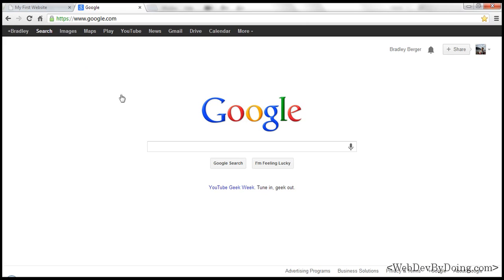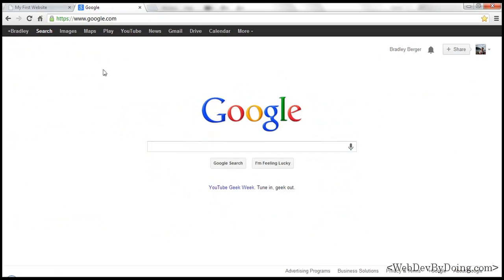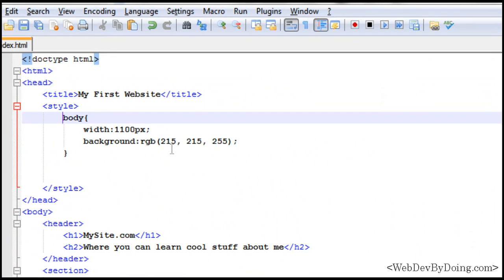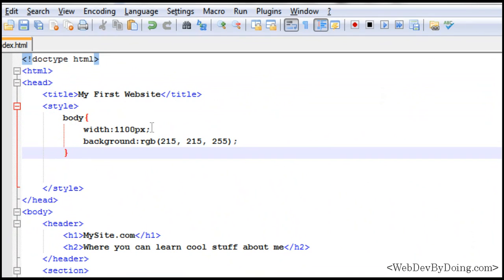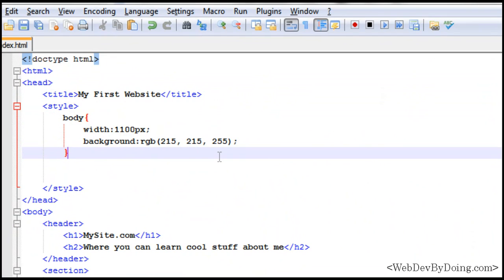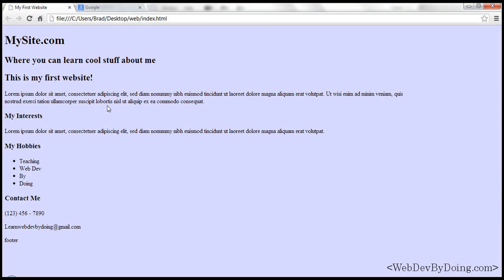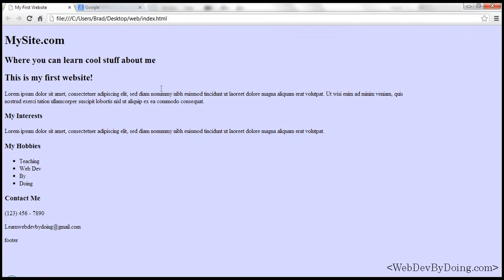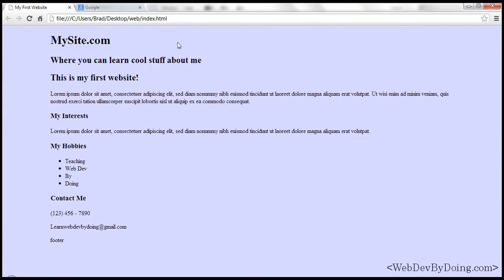Web Development By Doing - HTML CSS From Scratch (13 Intro to CSS and styling the Body)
If you're looking to get a start on learning the new, fun, and profitable skill of web development, then this course is for you. Instead of teaching tedious theory on how to code a website, you'll learn practical knowledge on how to do it. The best way to learn is by doing, and that's why you'll actually make a complete website from scratch. You'll learn two different methods, by writing the code from scratch, and using Dreamweaver, a tool that every web developer should have. You'll learn the advantages and disadvantages to using each method, and be able to see your work come to life!